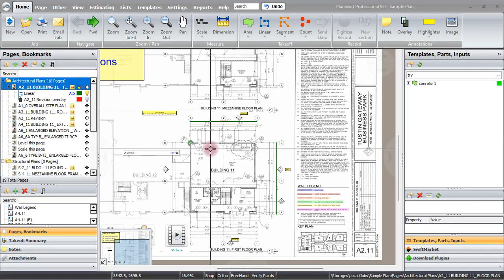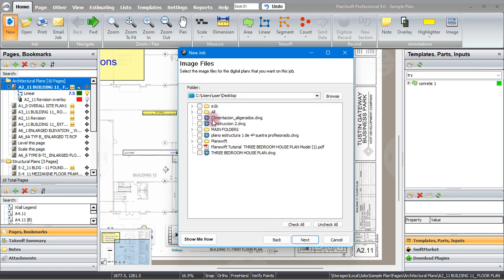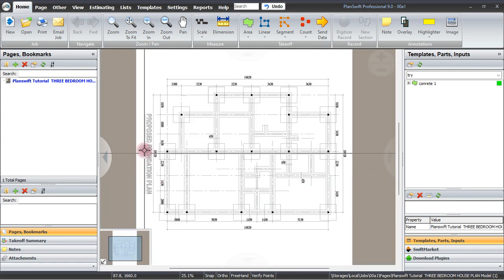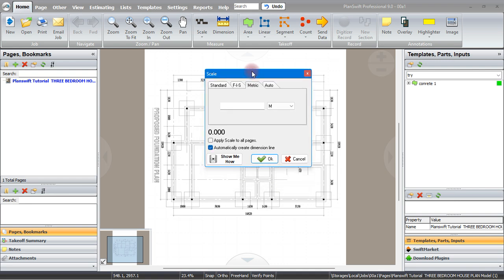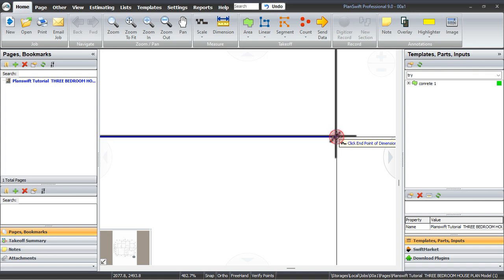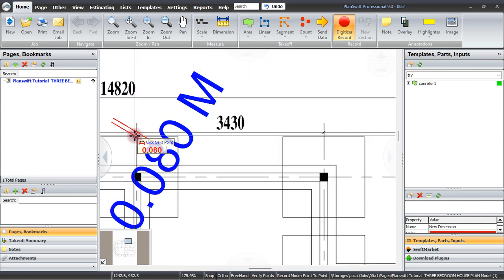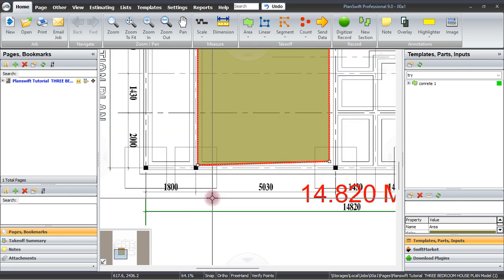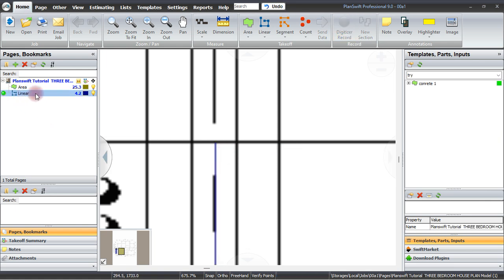Starting a new job project, scaling and Takeoff data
This stage covers the basics of setting up and running in PlanSwift, creating takeoff, as well as a few tips and tricks along the way.
Also scaling .